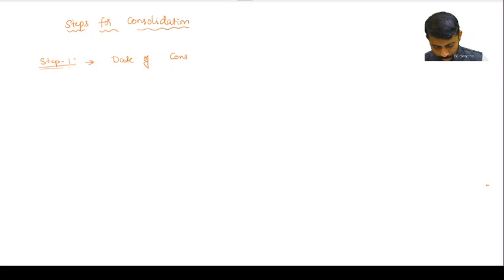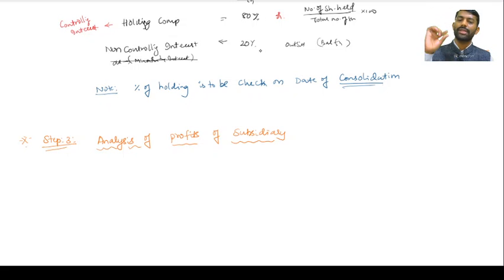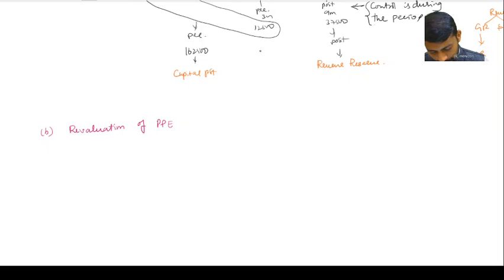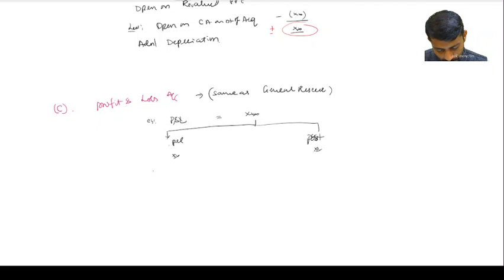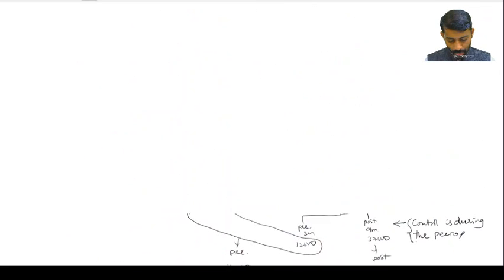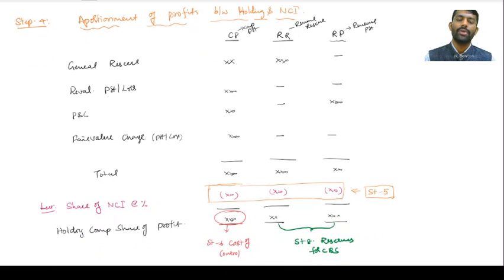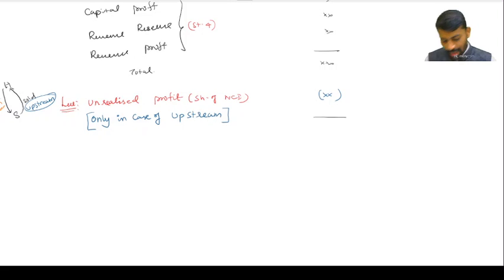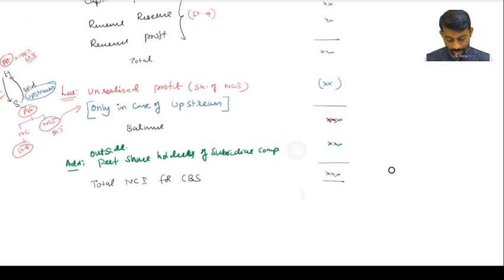3. Consolidation- Theory { Steps 1- 5 for Problems}